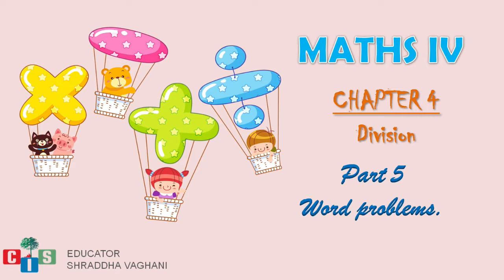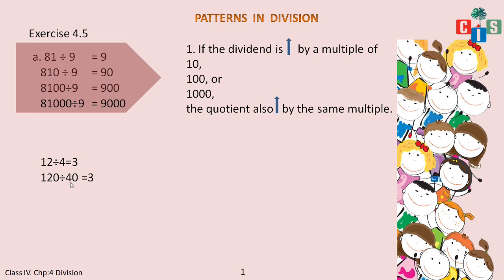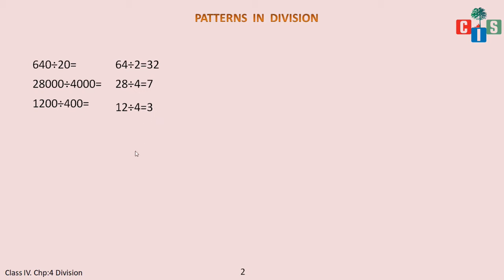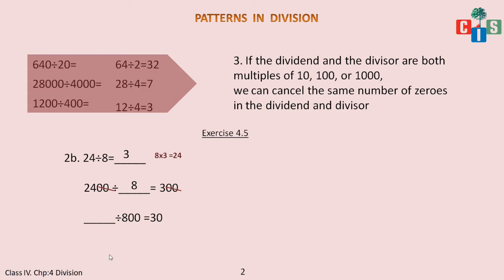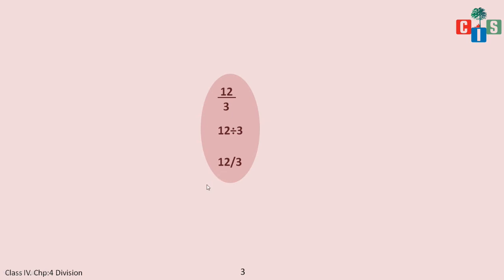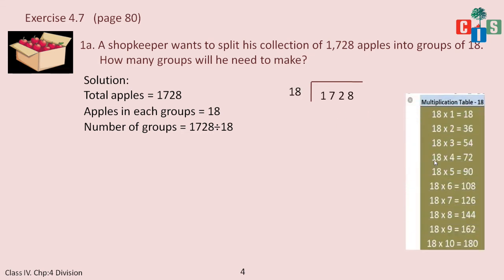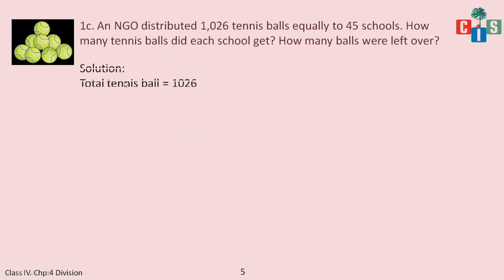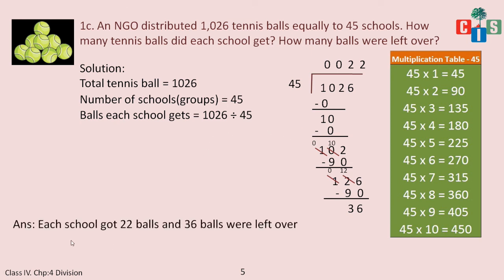Grade 4: Maths: Ch.4 :- Division (Part 5)